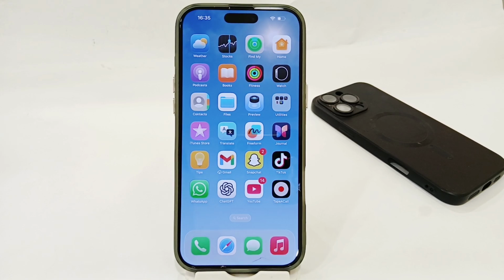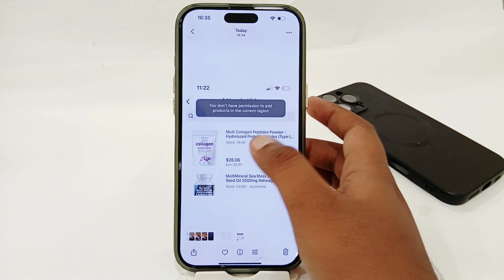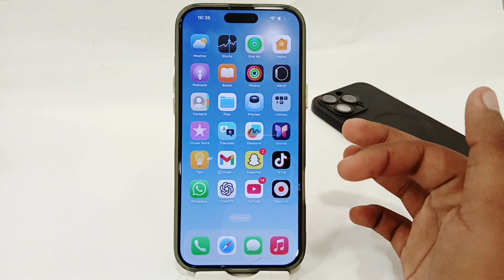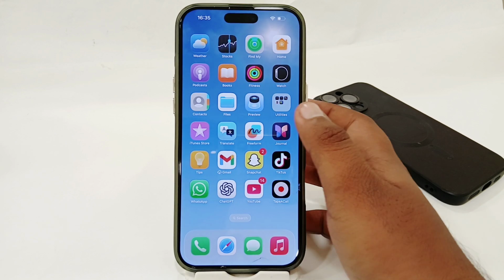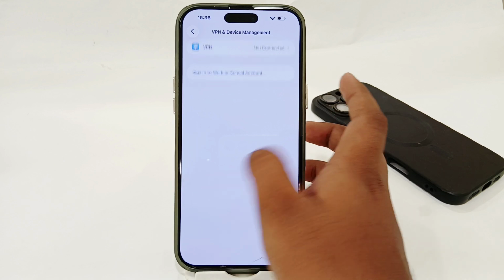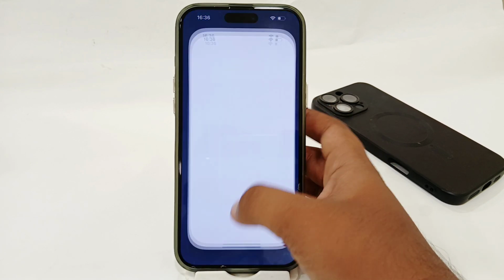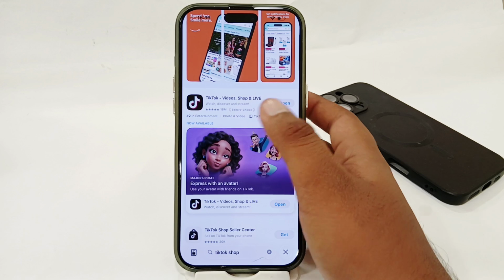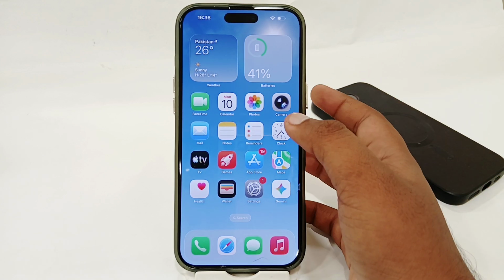How to Fix "You Don't Have Permission to Add Products" on iPhone & Android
Seeing the frustrating "You don't have permission to add products" error on your iPhone or Android? This common message can stop you from shopping on apps like Amazon, eBay, or other online stores.

In this video, I'll explain what this error usually means and guide you through the step-by-step solutions to fix it on both iPhone and Android devices. We'll cover everything from simple app glitches to account and payment setting issues.

This error is almost always a software or account issue, not a problem with your phone itself. By the end of this video, you should have resolved the permission problem and be back to shopping smoothly.

Still stuck? Tell me which app you're having trouble with in the comments below, and I'll try to help.